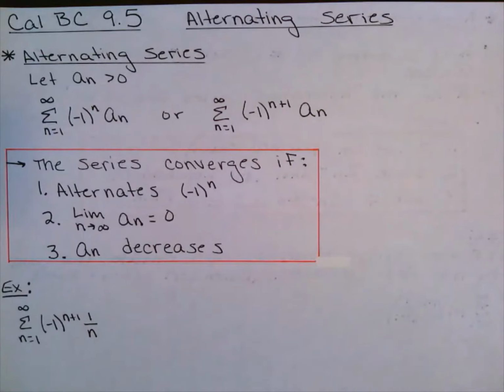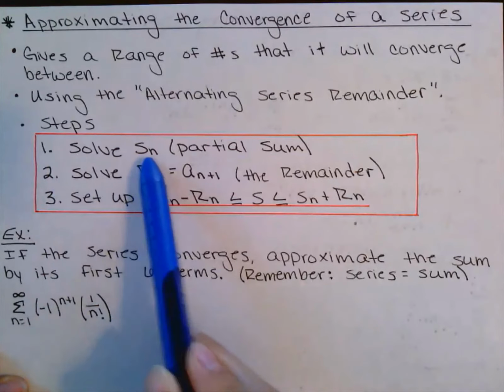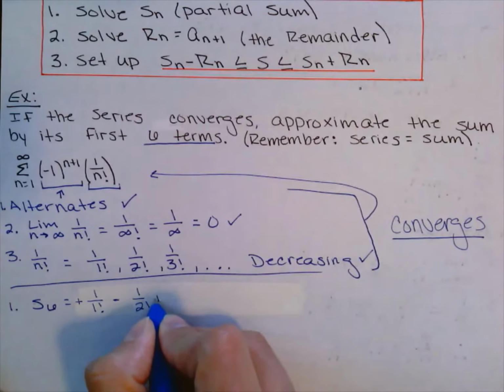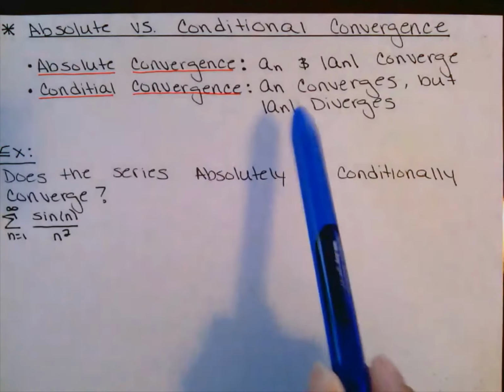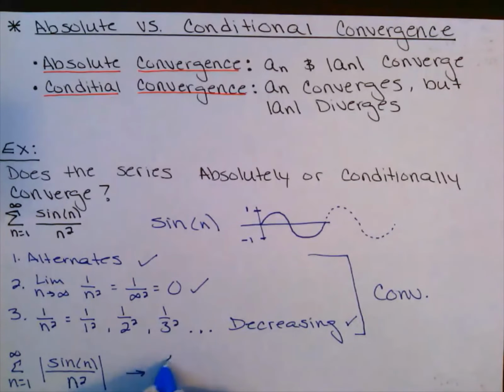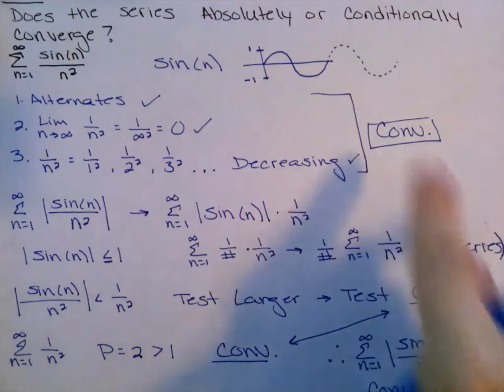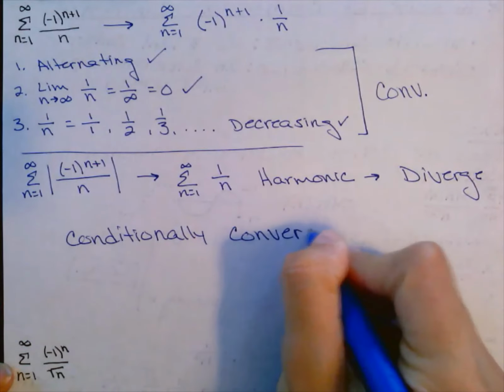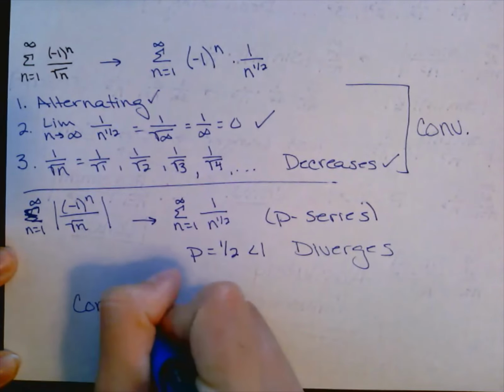Cal BC 9.5 Alternating Series